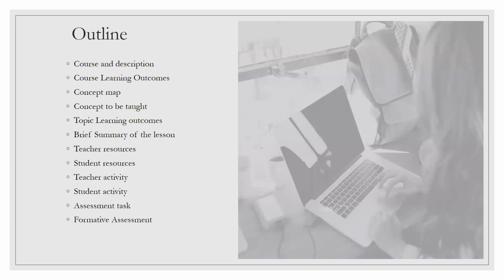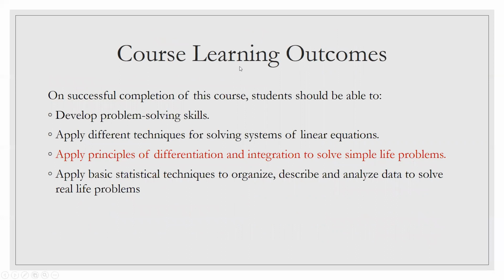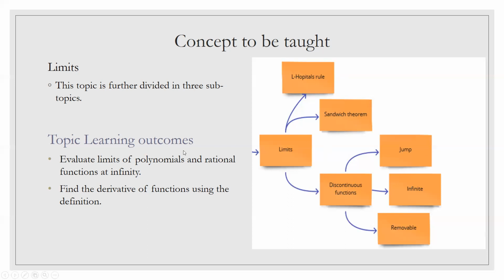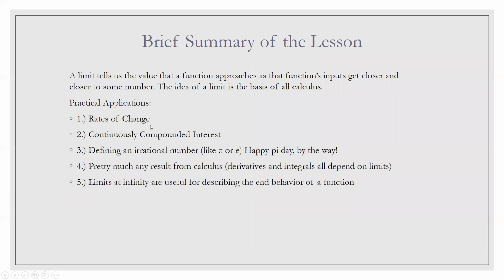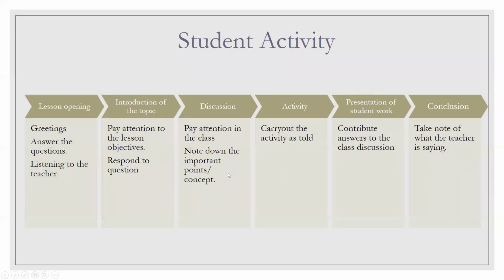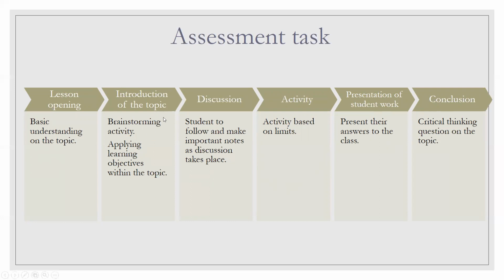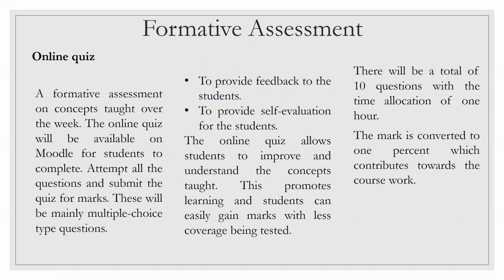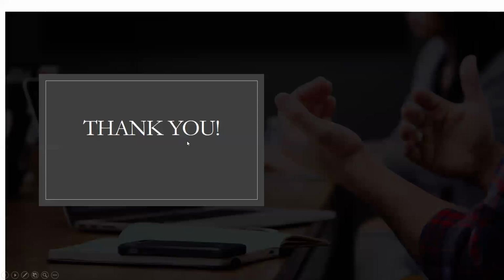ED403 Micro LED Limits